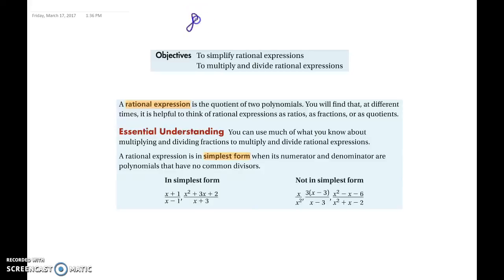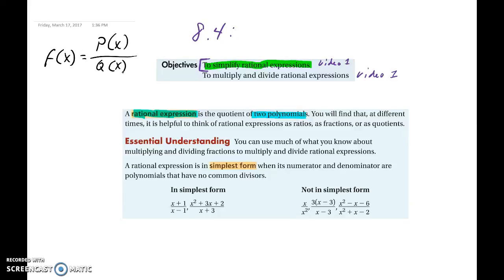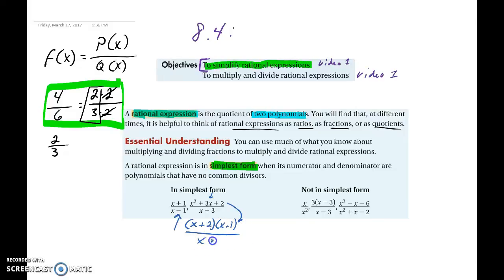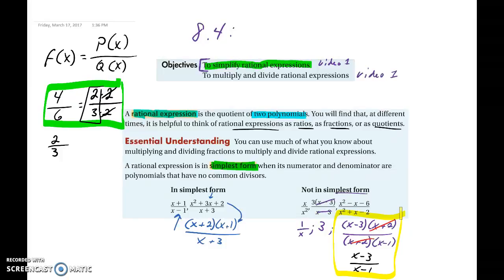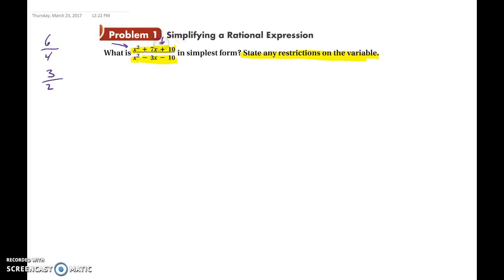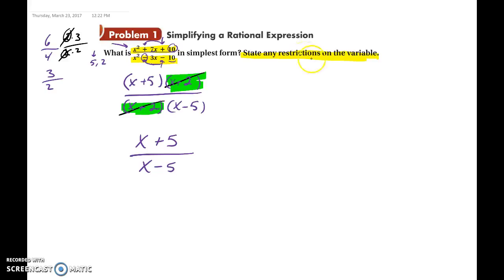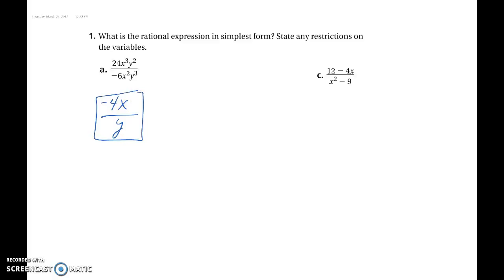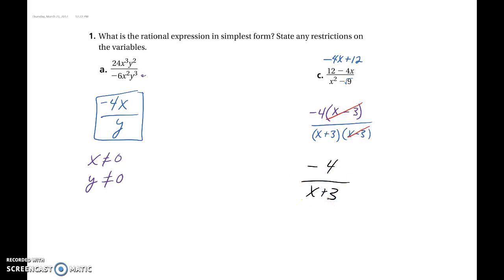A2 8.4.1 - Simplifying Radical Expressions